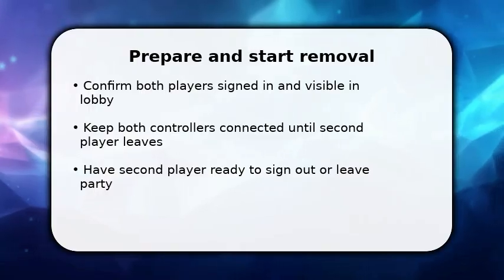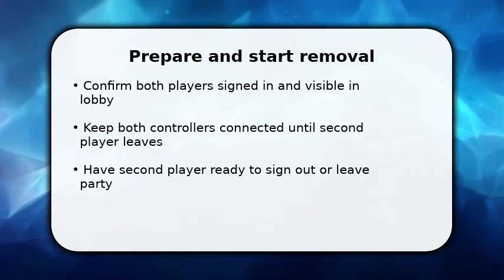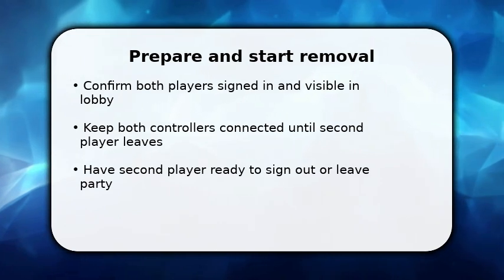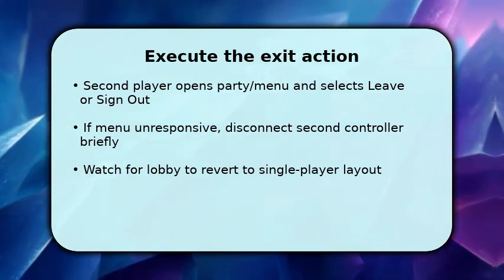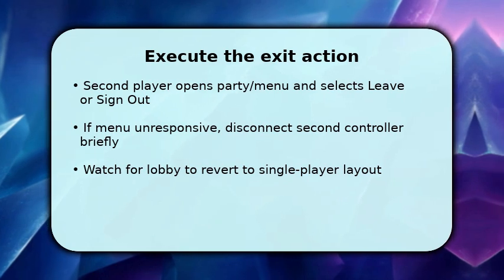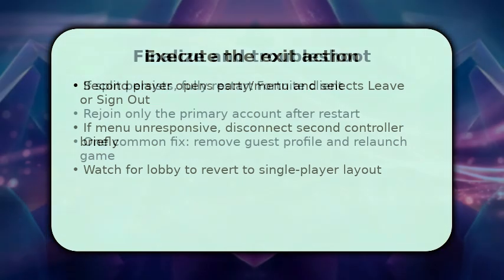How to Take Off Split Screen on Fortnite (only Way)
How to Take Off Split Screen on Fortnite (only Way) | 🔒 Surfshark VPN Deal — Stay private and secure. $1.99/mo + 3 Months Free ▸

In this tutorial, discover the unofficial method to remove split screen in Fortnite. Players seeking an alternative gameplay experience will find strategies for disabling multiplayer mode and enjoying a single-character adventure.